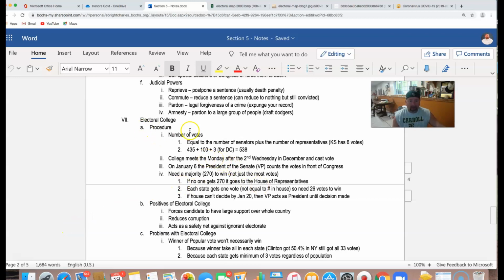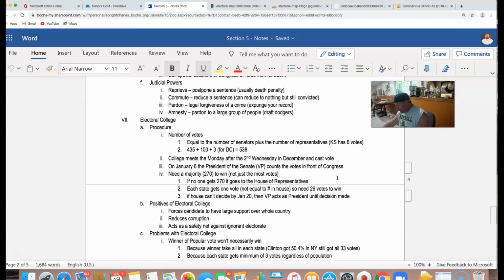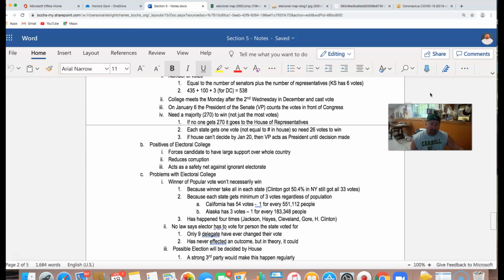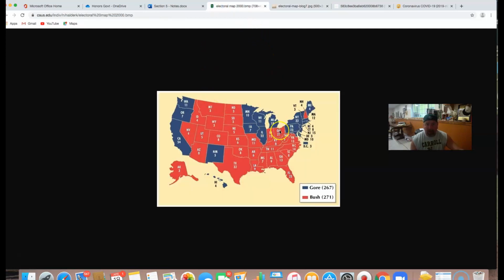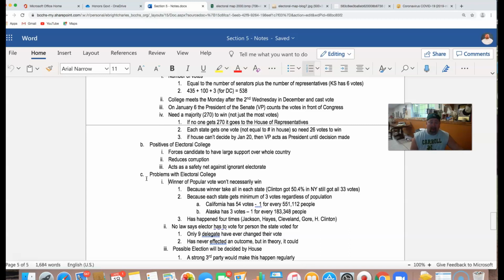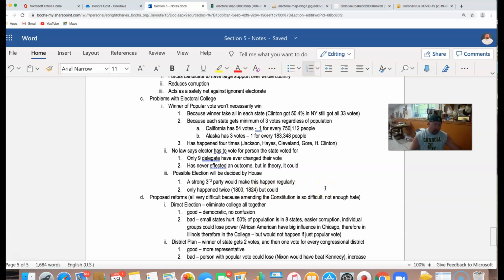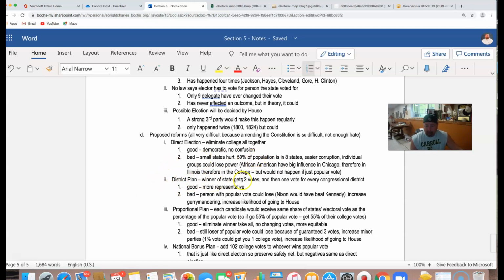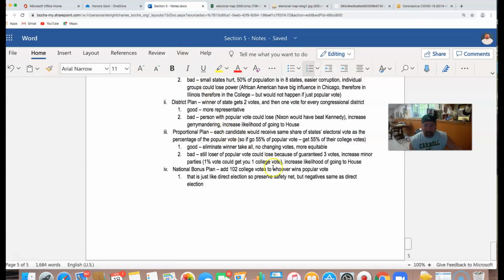Lecture #4 Honors Govt - Executive Branch